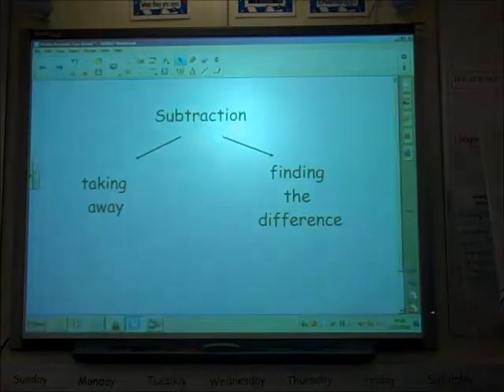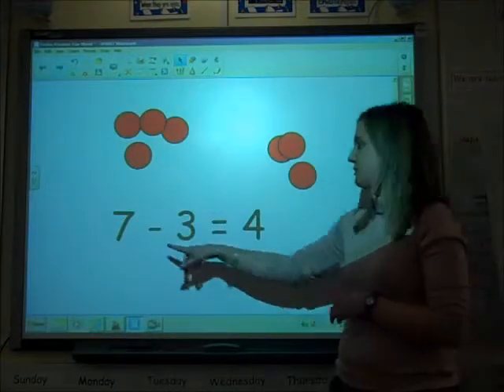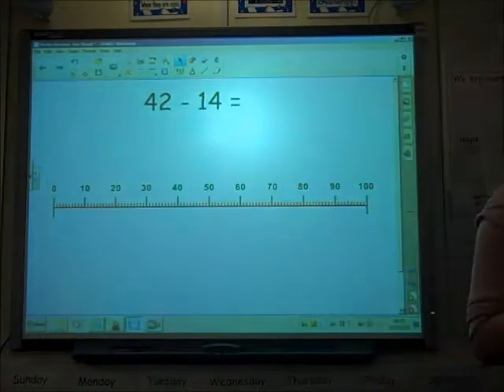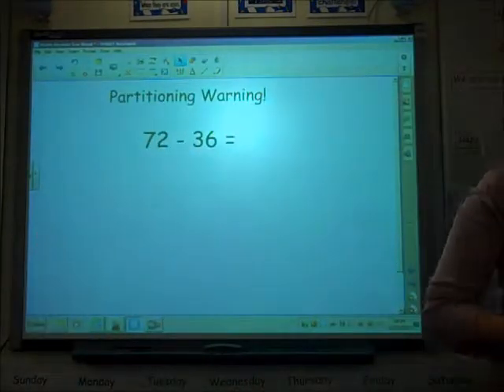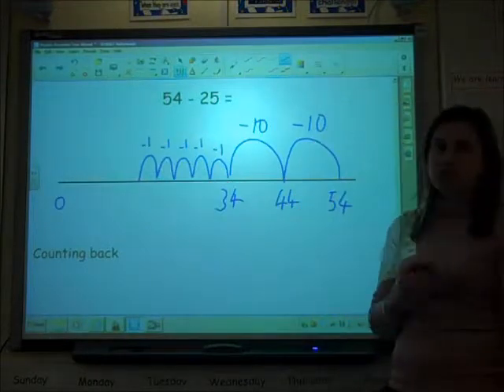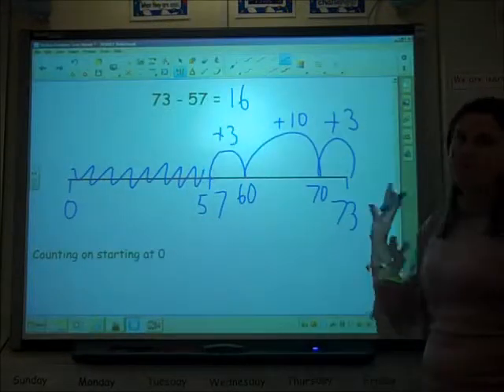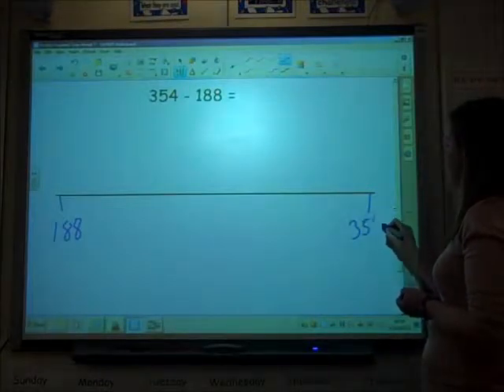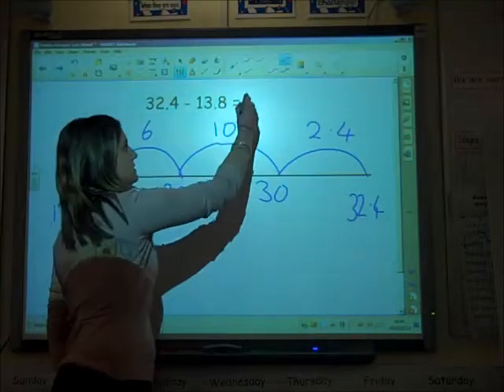mathssubtraction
Wootton Lower School Maths Information Evening for Parents